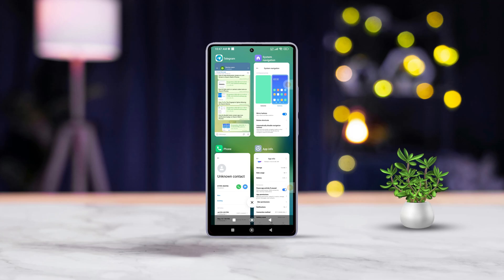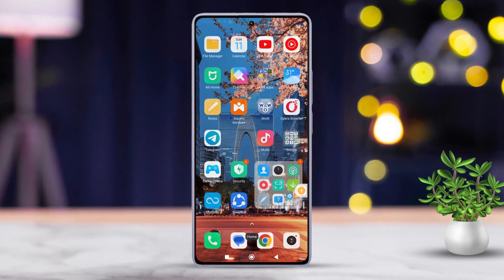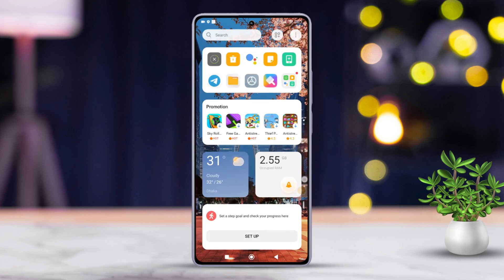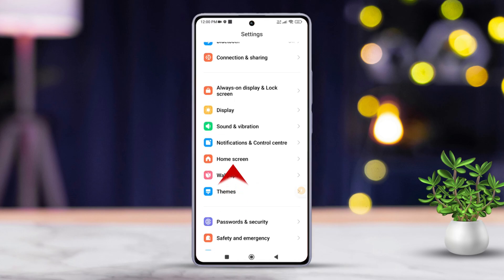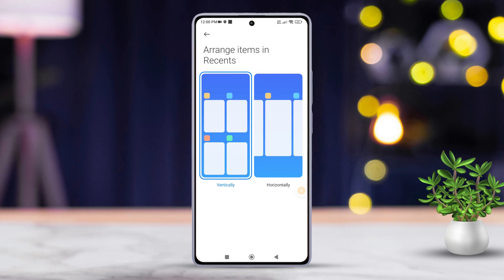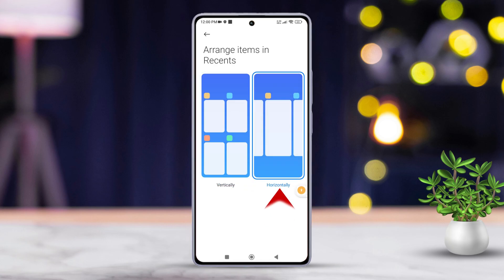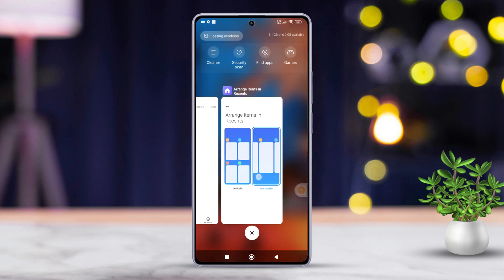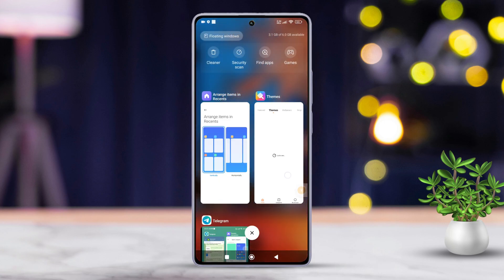How To Change Recent Apps View Style on Xiaomi Phones | Change MIUI Recent Bar Layout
Wanna change the Recent Apps View Style on your Xiaomi Phone? Look no further! This Video will guide you on how to get different recent app menus on your Xiaomi by enabling a new layout for the MI Recent App Panel. As you know, the Recent App panel shows your recent app usage history so it's a pretty useful setting. Now if you prefer to personalize your phone to your liking, you can start by customizing your Xiaomi Recent App Panel.

This video shows you how to alter your App History Bar Layout on MI and use multiple recent menu styles for your Xiaomi phone! Simply follow my steps and the rest will be history! Have at it!

00:01- Video Intro
00:17- Process Start
00:52- Process End